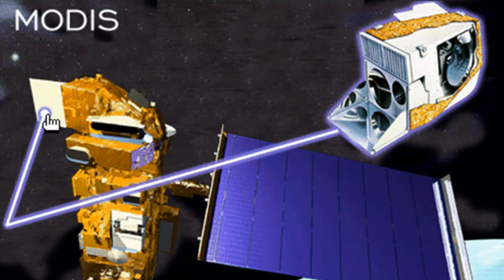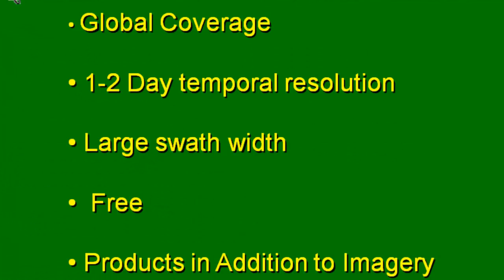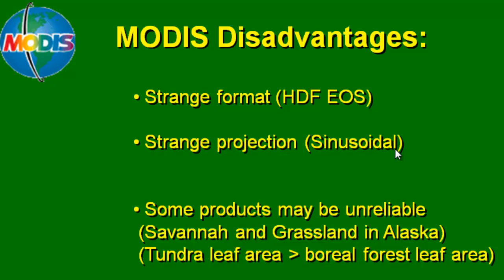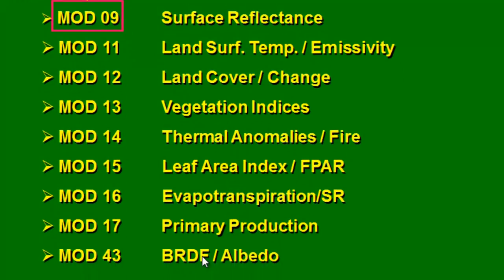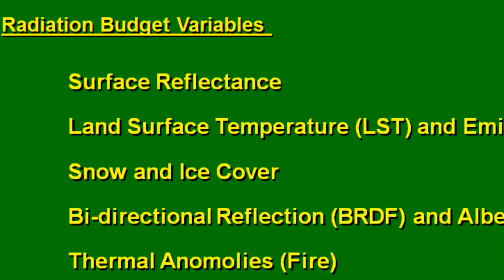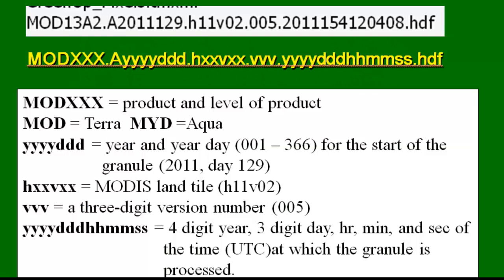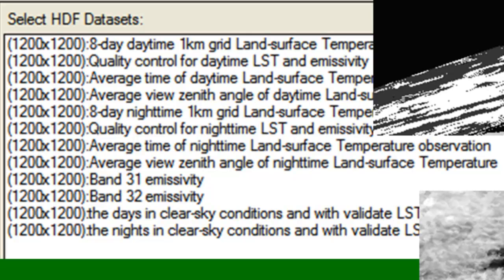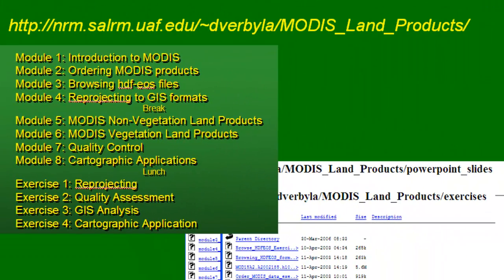MODIS Sensor and MODIS Land Products